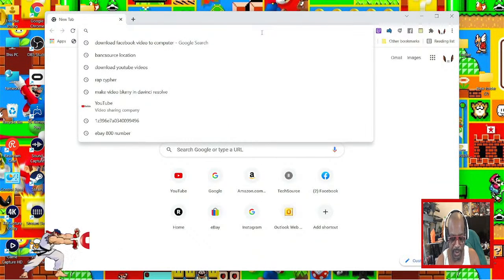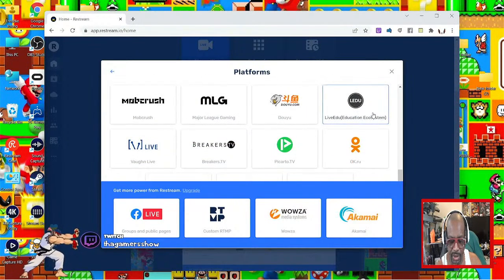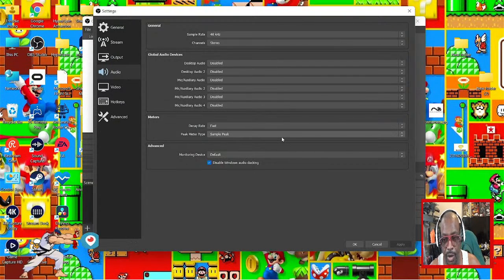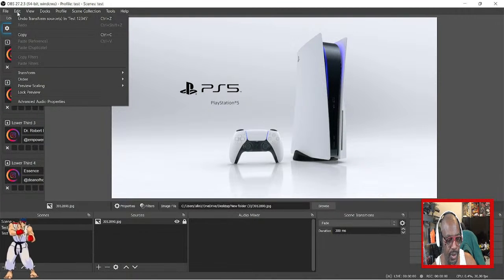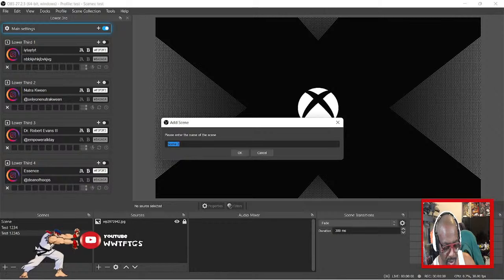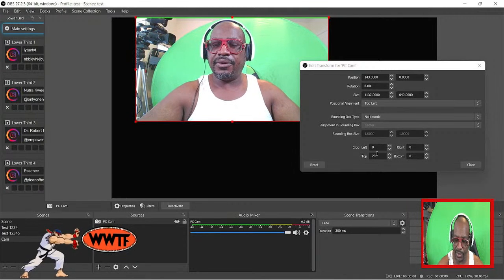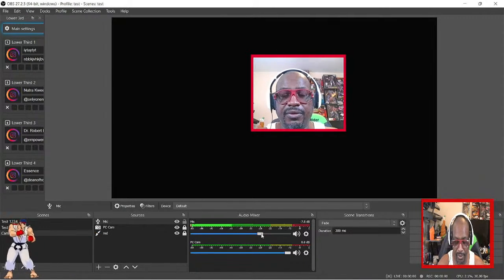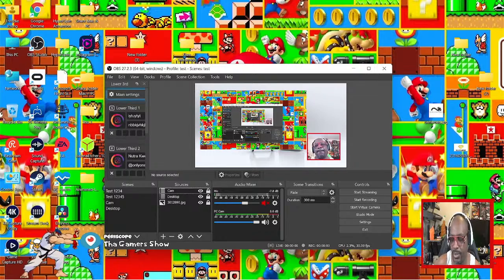OBS Training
Fred Y will be going over OBS and things you need to use this FREE software to stream live to the internet. Now sit back, relax and enjoy the show.

$thagamersshow